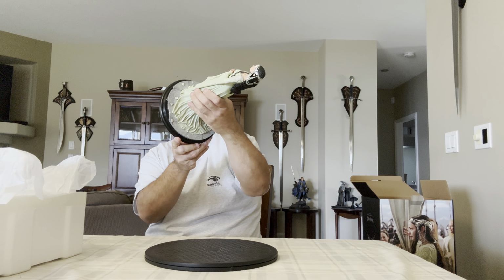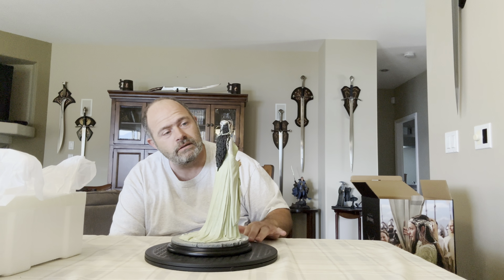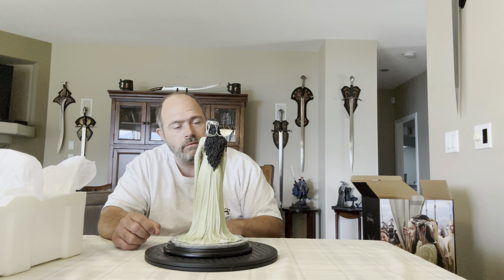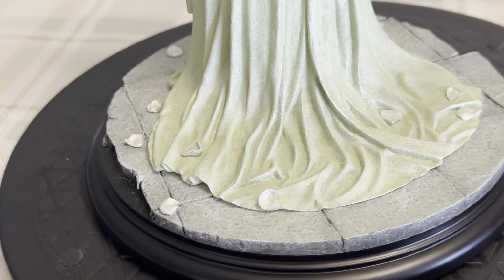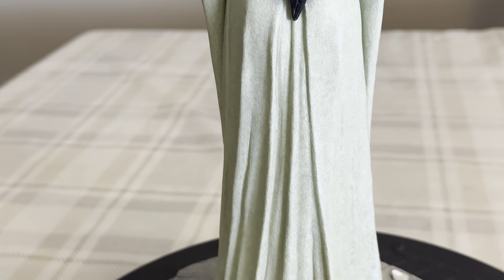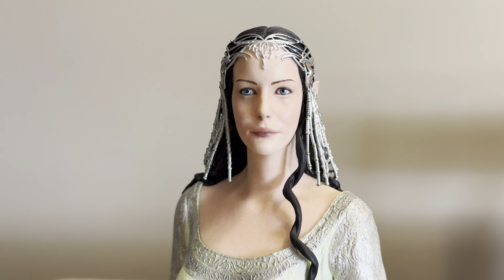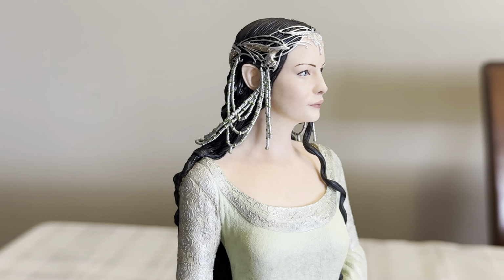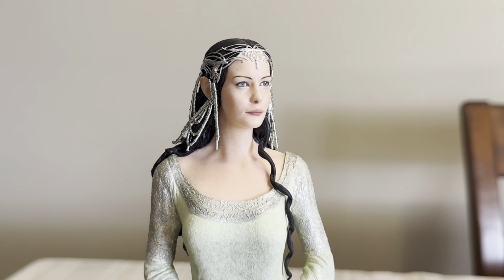Unboxing and Review Coronation Arwen Classic Series by Weta Workshop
My unboxing and review of the Coronation Arwen classic series by Weta Workshop